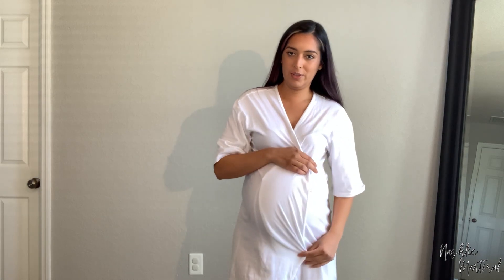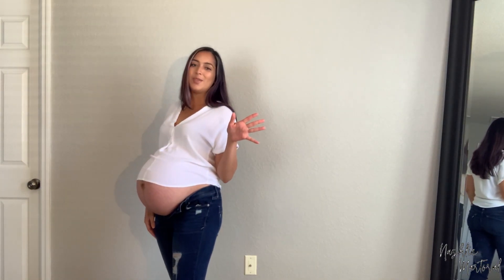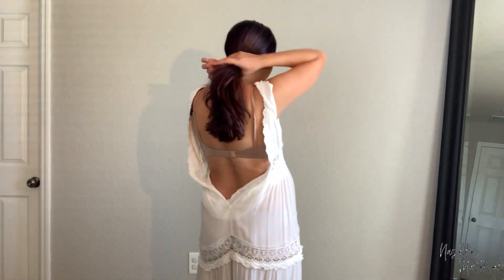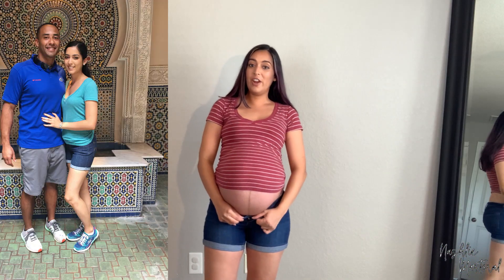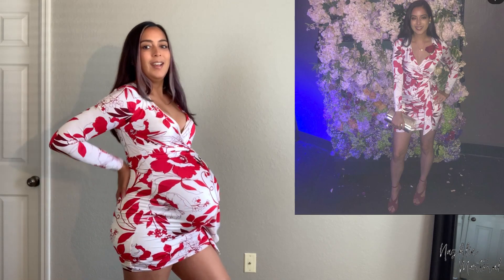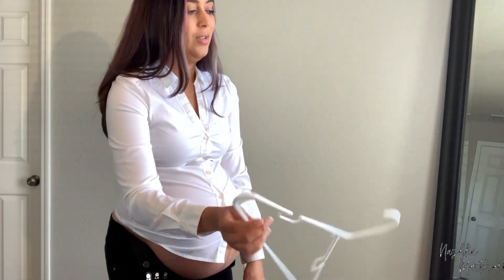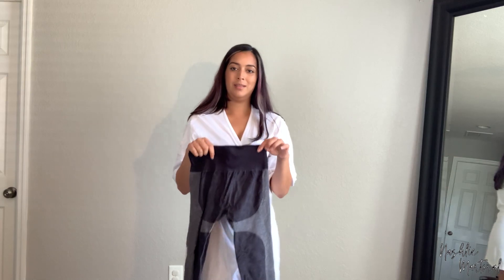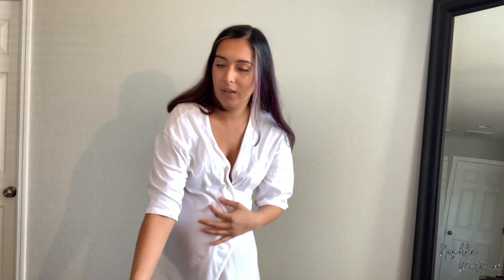TRYING ON MY PRE-PREGNANCY CLOTHING AT 40 WEEKS PREGNANT | Part 2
Trying on my pre-pregnancy clothes again. ONLY NOW I AM ALMOST 40 WEEKS!!! Thanks for the suggestion! If you have anymore, comment them down below and I will add them to my list of video ideas 😊 Do not forget to like this video, subscribe to my channel and turn on the post notifications so that you are notified whenever I post a new video :) Happy Sunday!

This channel is going to evolve into more baby and family related content. I will most likely upload DIYs every now and then, but mostly baby related stuff.

SOUND EFFECTS